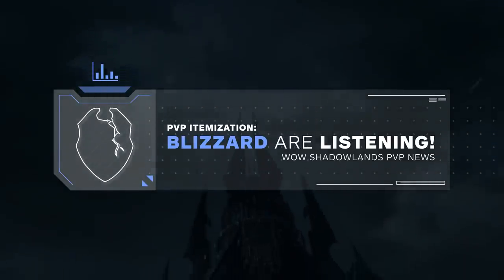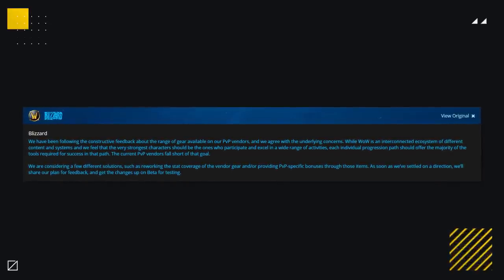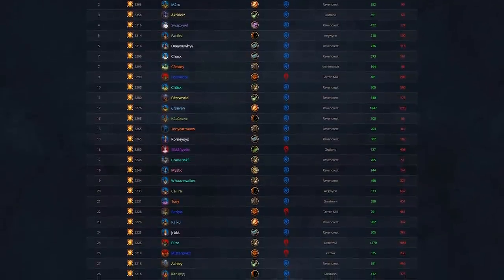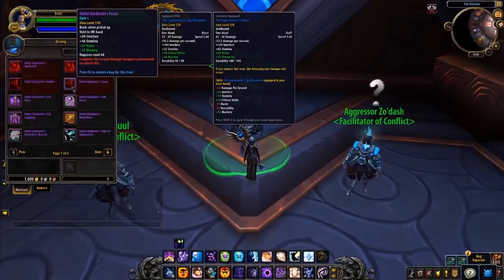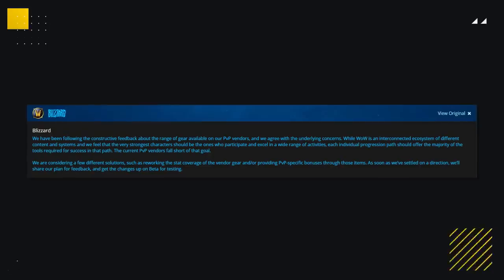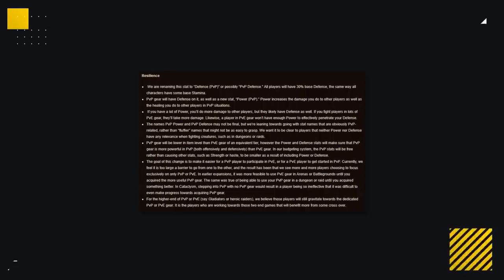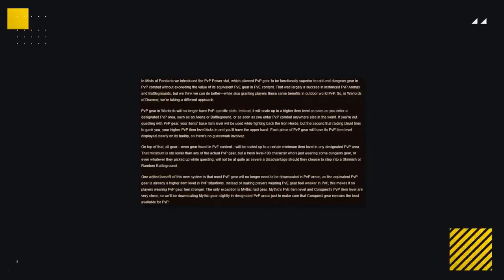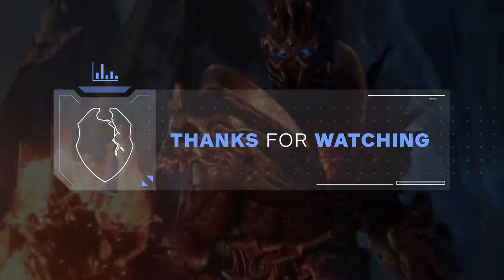PvP Itemization: Blizzard Are Listening! | WoW Shadowlands 9.0 PvP News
Concepts: world of warcraft,shadowlands,wow shadowlands,wow,pvp,pvp vendors,venruki,stooppz,wow news,shadowlands news,pvp news,wow pvp news,shadowlands pvp news,belluargaming,bellular news,shadowlands pvp vendors,9.0